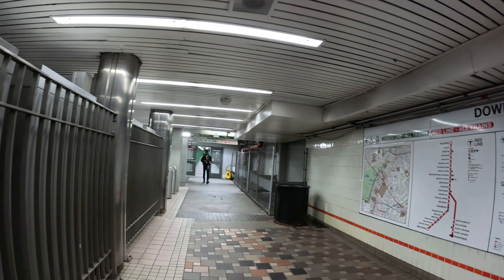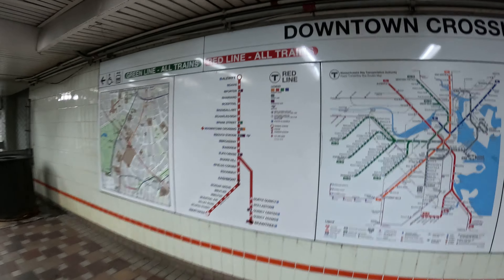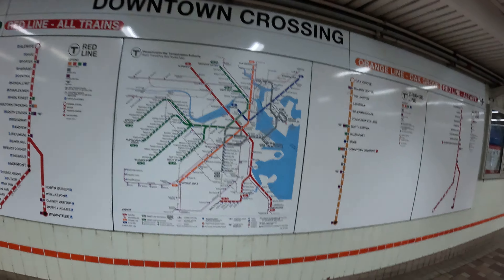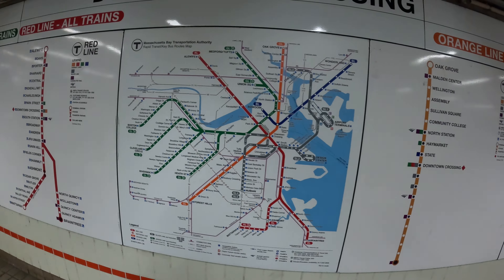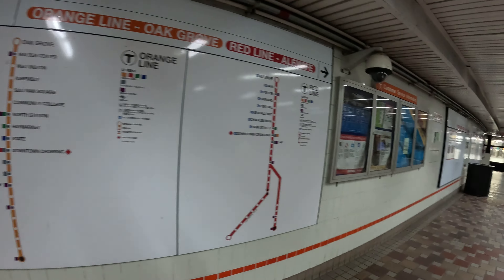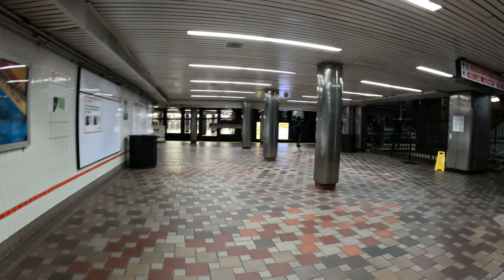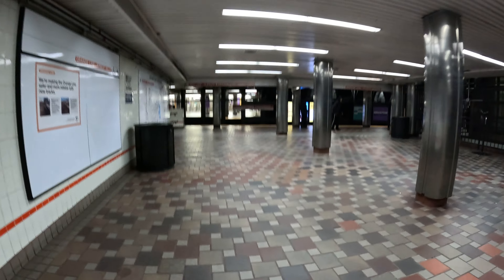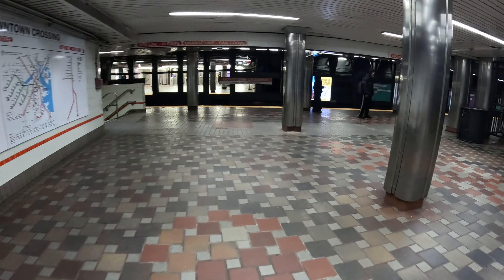Secret Pathways: Green Line T MBTA Uncovered 🚎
Explore the secret pathways and hidden gems of the Green Line T MBTA in downtown Boston.🚎 Uncover the best-kept secrets of this iconic transit line!
Yes it is possible.  You can go to the Green Line from within the Downtown Crossing station.

You have a little bit of a walk.  Just think of being outside and walking from Primark to park st T Green Line Red Line MBTA.